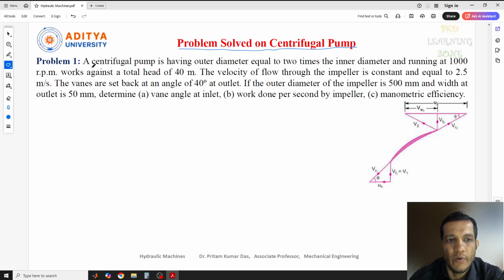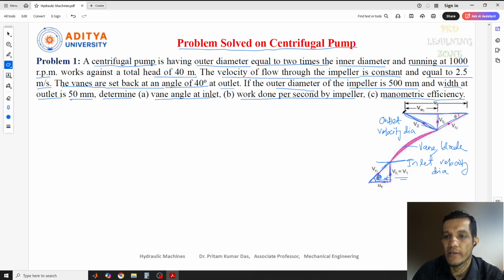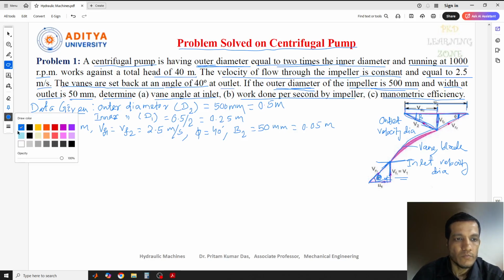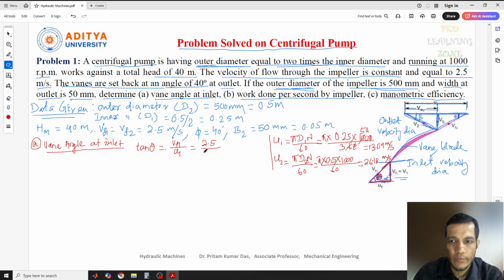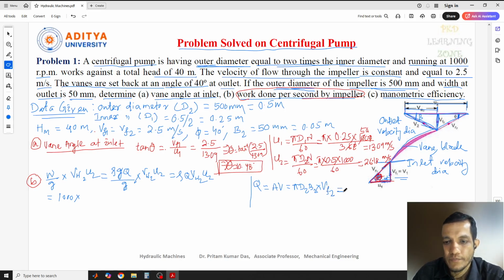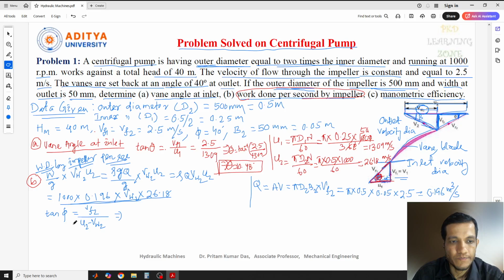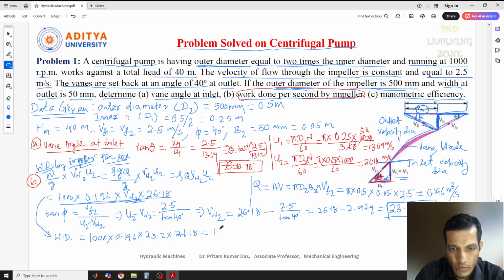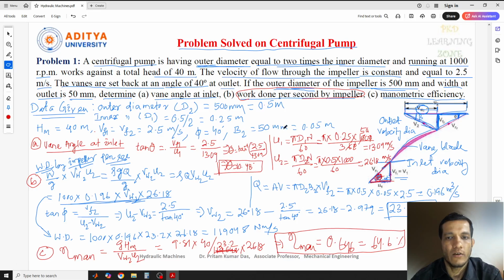Lecture 67 Problem Solved on Centrifugal Pump1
In this lecture, the following points are discussed:
Problem Solved on Centrifugal Pump1

Problem 1: A centrifugal pump is having outer diameter equal to two times the inner diameter and running at 1000 r.p.m. works against a total head of 40 m. The velocity of flow through the impeller is constant and equal to 2.5 m/s. The vanes are set back at an angle of 40º at outlet. If the outer diameter of the impeller is 500 mm and width at outlet is 50 mm, determine (a) vane angle at inlet, (b) work done per second by impeller, (c) manometric efficiency.